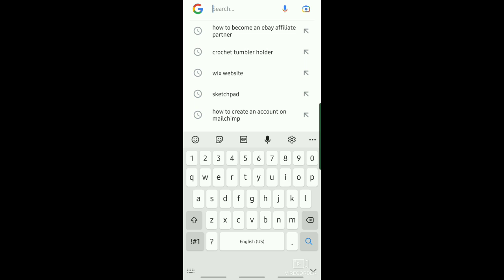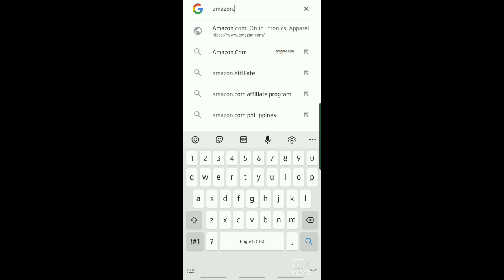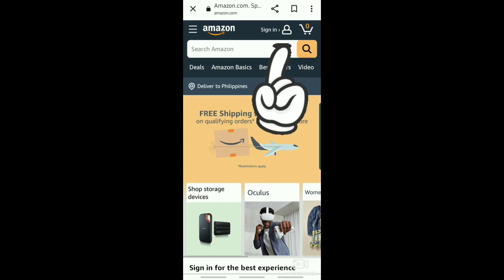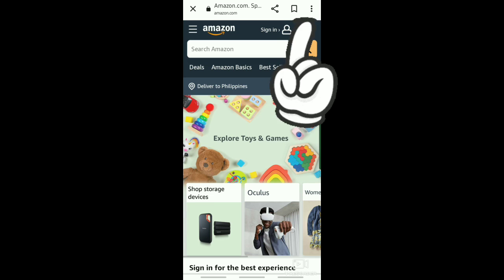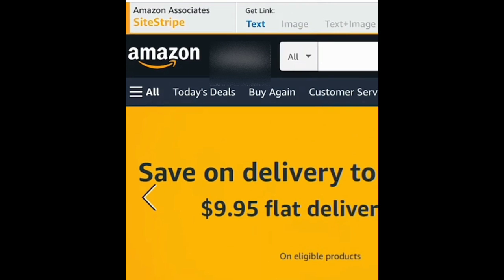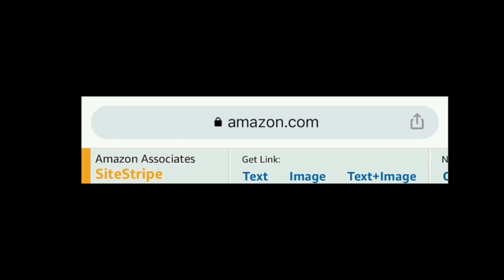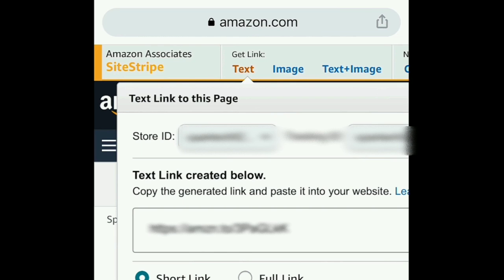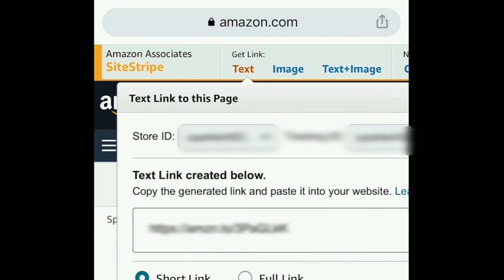How To Create Affiliate Account On Amazon In Mobile